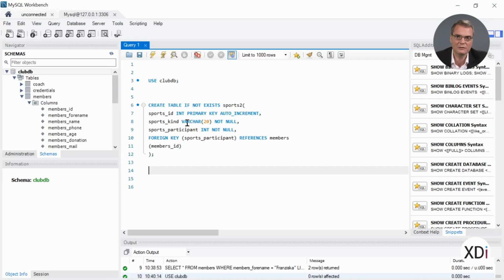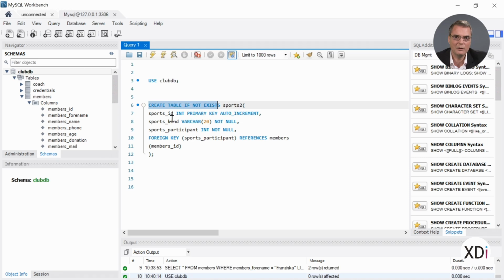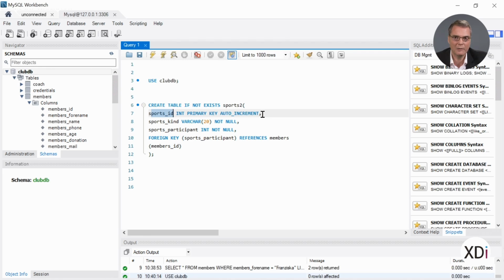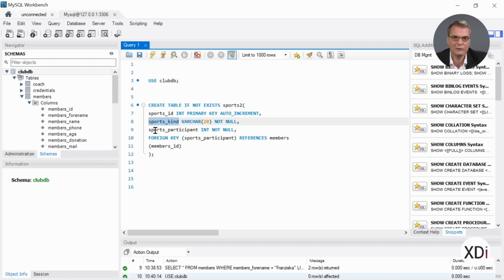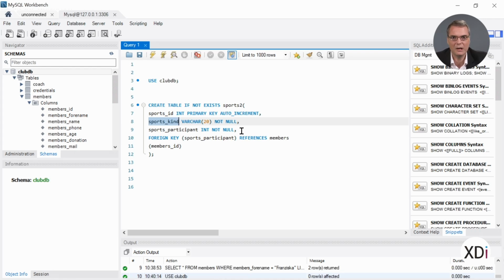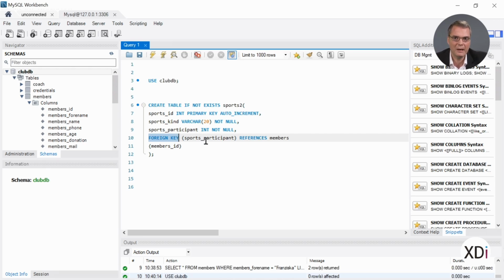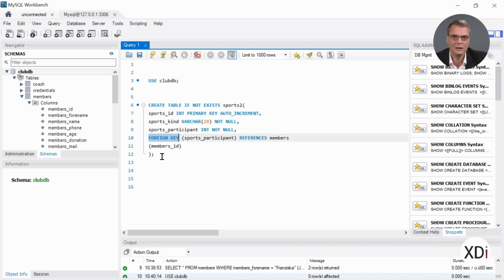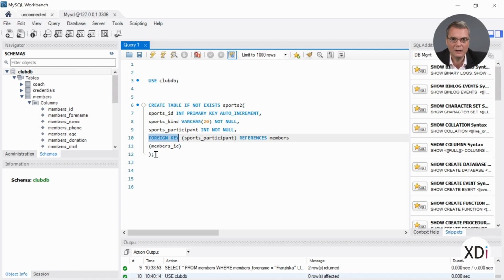XDi - using foreign keys in the database - understanding relationships and referential integrity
Foreign keys are used in relational databases to establish and enforce a link between two tables. A foreign key in one table points to the primary key in another table, creating a relationship between the two. This ensures data integrity by restricting the values that can be entered into the foreign key column, as they must match a valid value in the referenced table. Foreign keys can also be configured with actions like cascading updates or deletes, which automatically adjust related records when changes are made to the primary table. This approach is crucial for organizing complex data models and maintaining consistent relationships across multiple tables in a database.

We are XDi. We offer training, coaching, and consulting for companies and their employees, freelancers, self-employed individuals, as well as career changers and newcomers. We support and guide people from various fields and industries in becoming more innovative, creative, and agile. Our training helps individuals qualify further, improve their job performance, and gain better opportunities in the job market. With our training programs, funded through a voucher from the Employment Agency or Job Center, job seekers have access to secure career paths in future-proof industries.

More information about the Certified Data Analyst can be found